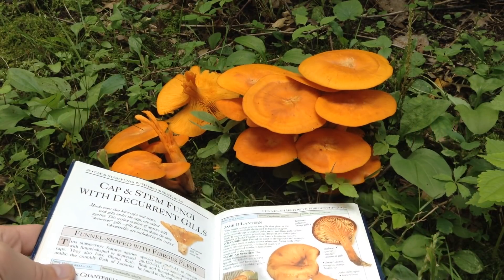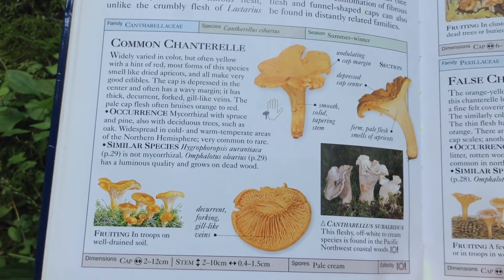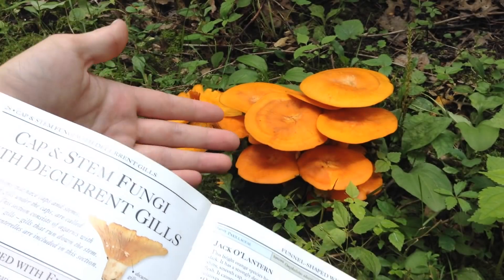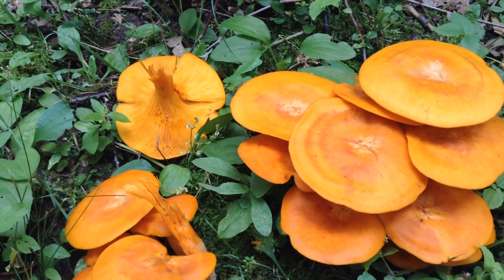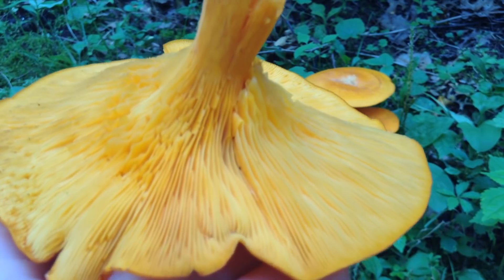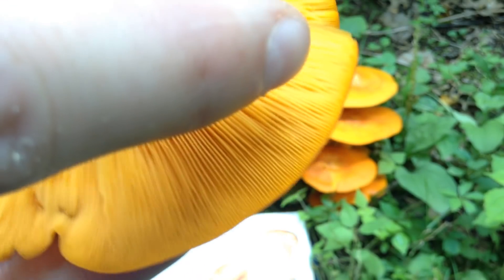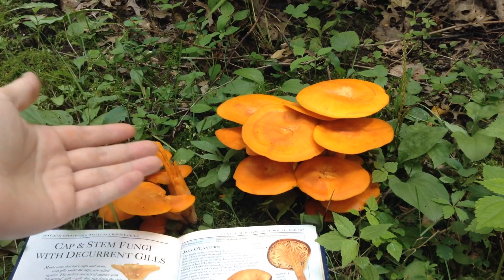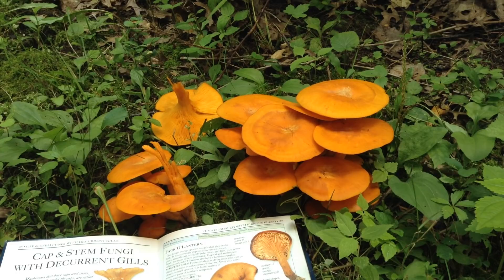Jack O'Lantern Mushroom & Common Chanterelle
Identifying the poisonous Jack O'Lantern mushroom (Omphalotus olearius) and the edible Common Chanterelle (Cantharellus cibarius).